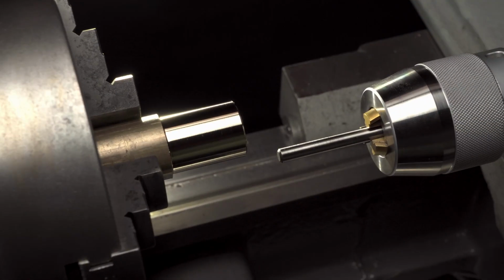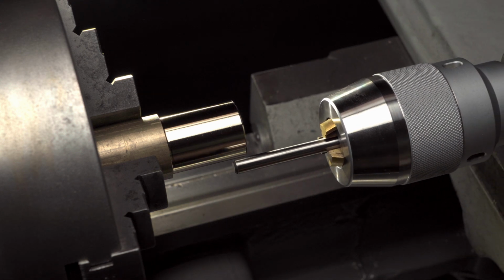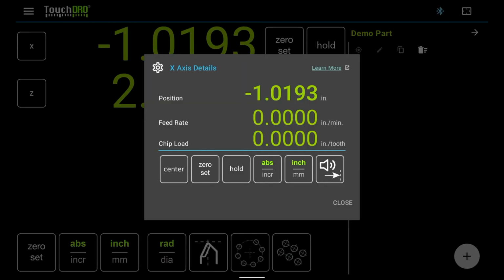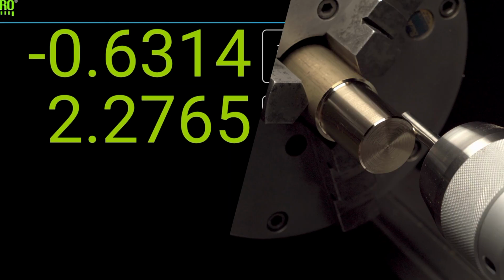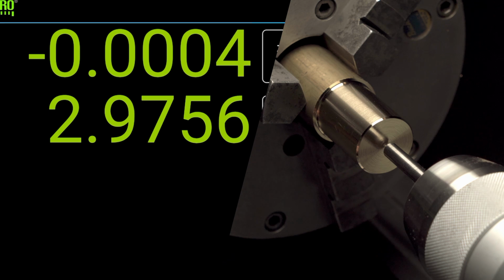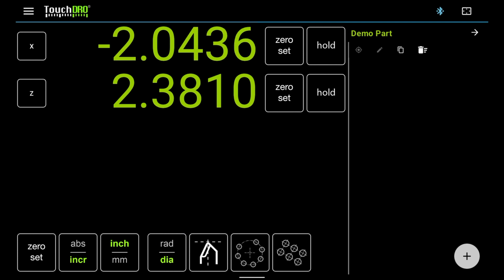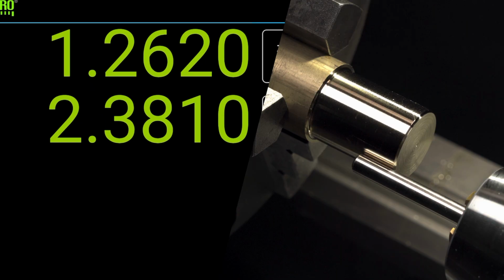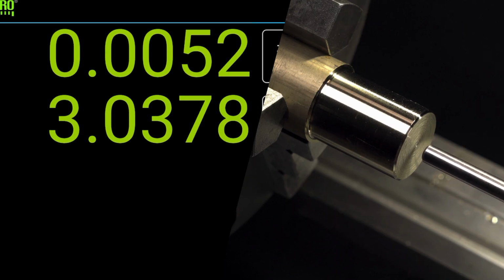How to Drill Precise Holes on a Lathe with a Tool Post Mounted Chuck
Discover how to make carriage drilling on a lathe effortless with TouchDRO and a tool post mounted chuck. This method is fast, convenient, and leverages the benefits of a digital readout (DRO) system for precise and efficient drilling. Whether you're a hobby machinist or a seasoned professional, learn how to optimize your lathe setup with these easy steps.

Timestamps:
0:00 Introduction
0:14 Benefits of drilling with the carriage
0:28 Aligning the tool holder
2:53 Setting the chuck on center horizontally (the easy way)
3:46 Setting the chuck on center (the sophisticated way)
4:41 Drilling